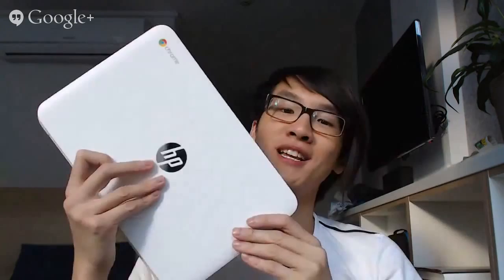ThingCast #01 (15 May, 2014): Brave New Chromebook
The first episode in what will be a semi regular roundup live stream!
Topics covered:
1:11 - HP Chromebook 11 G2
7:48 - Sony Alpha 6000
10:33 - NAD Viso HP50
15:30 - Sennheiser HD DJ Series
20:15 - Audio Technica ATH-M50X
24:48 - General Q/A